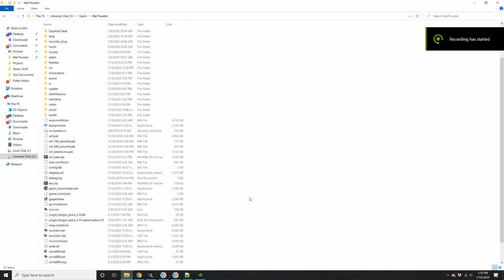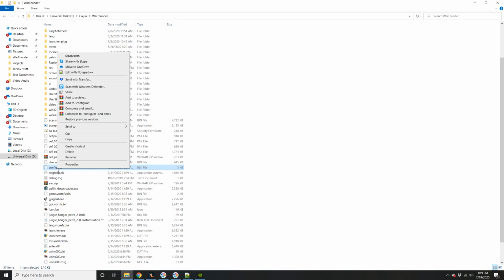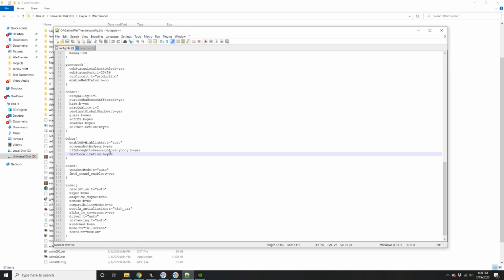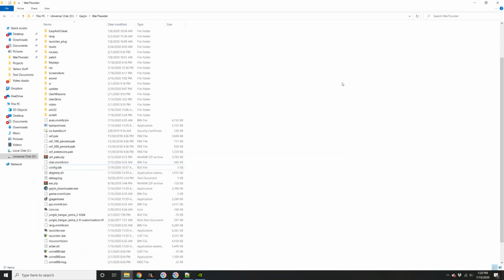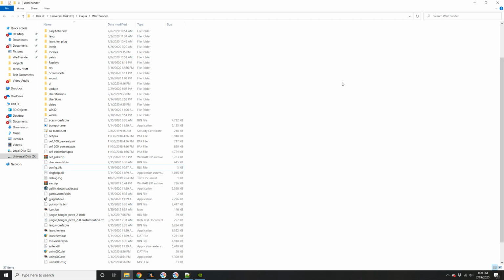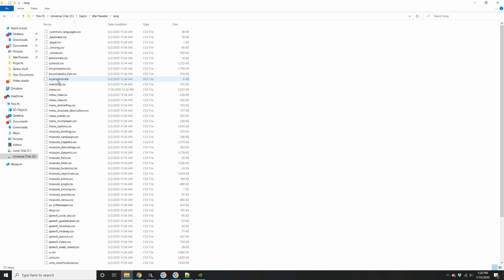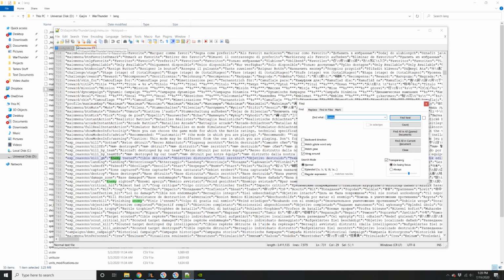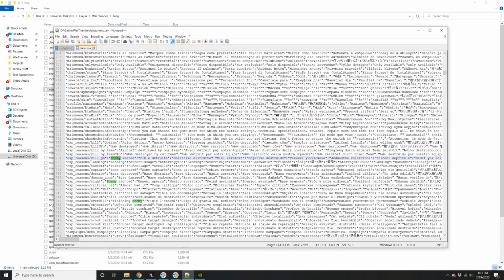War Thunder | How to get Custom Kill Messages!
A lot of people have been asking me how I'd gotten my custom kill messages, so I decided to create a quick little guide detailing how you can do it yourself!

Step 1: Find your WarThunder directory
Step 2: Find and open the file "config.blk"
Step 3: In the "debug" section, add "testLocalization:b=yes"
Step 4: Launch, then exit out of War Thunder
Step 5: Find the new folder, "lang"
Step 6: Find the file "menu.csv"
Step 7: Edit the kill messages to your hearts' content! Make sure to ONLY edit what's in quotation marks!